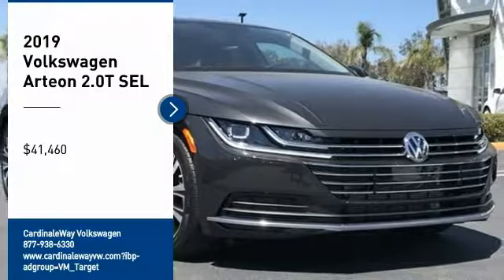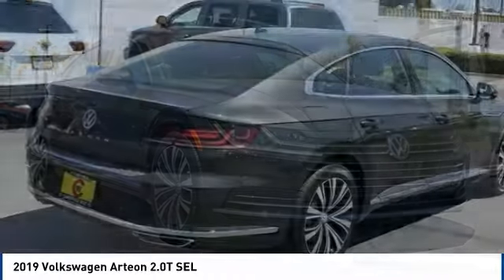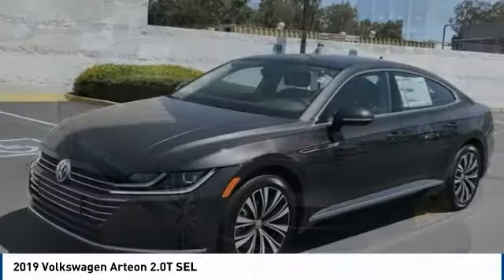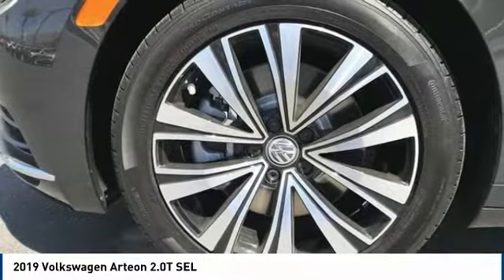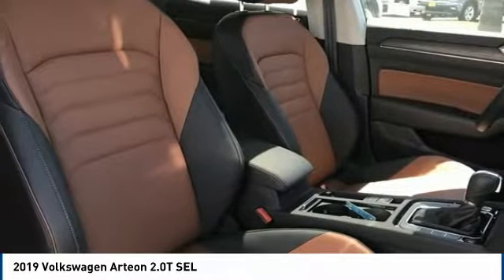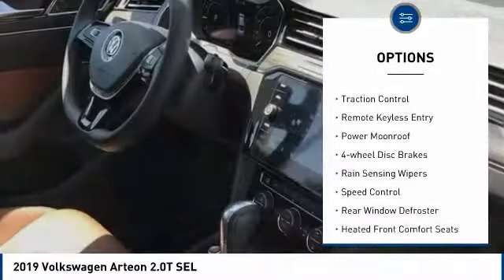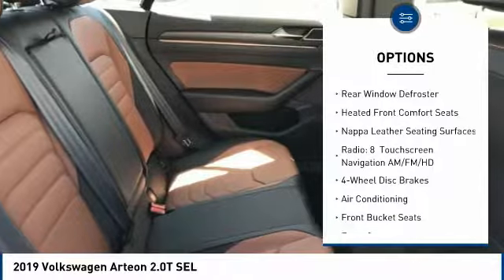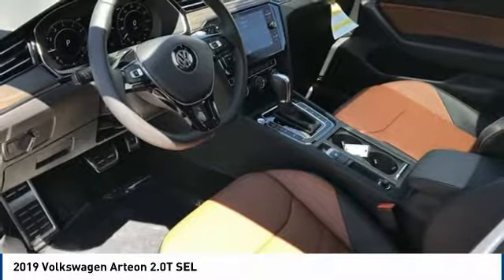2019 Volkswagen Arteon 2019 Volkswagen Arteon 2.0T SEL FOR SALE in Corona, CA V9215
Stop in today for a test drive of this N 2019 Volkswagen Arteon

CardinaleWay Volkswagen
2603 Wardlow Road

Welcome to Cardinale Way Volkswagen. Coronas Volkswagen Retailer and locally owned and operated Volkswagen dealership. Established in 1979, we have been serving the California area for 37 years. We are committed to keeping your business by providing you the hometown hospitality you have come to expect within our great city. Here at Cardinale Way VW, we come to work to serve you. We strive to keep the Volkswagen brand growing in Corona and the surrounding areas Riverside, Ontario and San Bernardino area since 1979. If you work or live in the Inland Empire area, you can find CardinaleWay Volkswagen Volkswagen on Wardlow Road in Corona, CA just off of the Riverside Freeway. Our enormous inventory and knowledge staff are the reason we are the go-to dealer in the Inland Empire area. Our hopes are that you feel well taken care of: this includes purchasing a product that is praised for its safety, durability, reliability, and drivability. When you commit to buying a Volkswagen, we commit to deliver the level of service that comes standard with a quality, top brand like Volkswagen. Das Auto. We Develop Outstanding Relationships Where Everybody Wins! - CardinaleWay. All prices plus sales tax, license,  80 doc fee.  Dealer installed accessories extra.  Price may include factory incentives including leasing with VCI on approved tier 1 credit..   500 - Military and First Responders Program. Exp. 01/02/2020,  500 - College Grad Program. Exp. 01/02/2020    Vehicle price and availability are subject to change without notice.